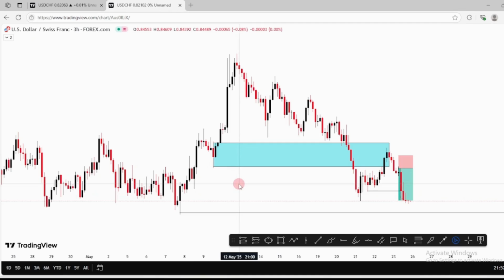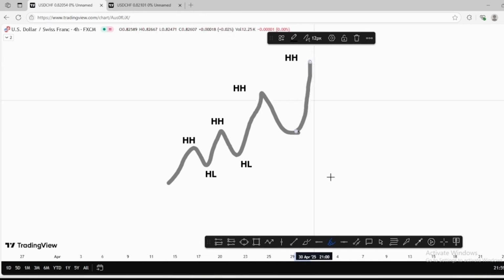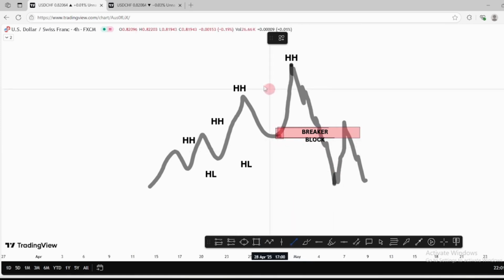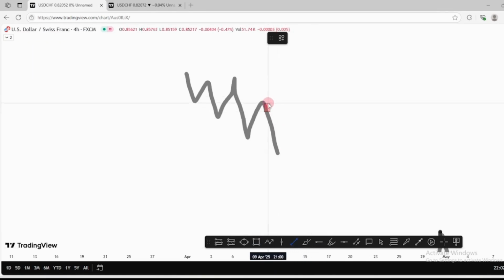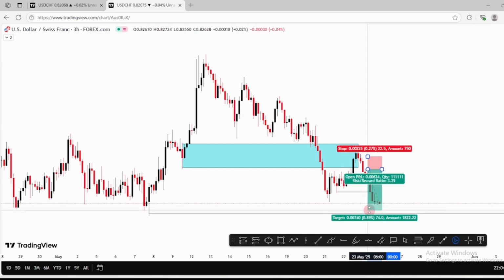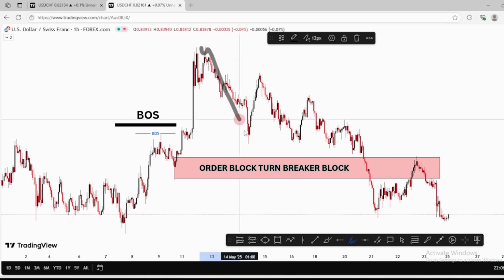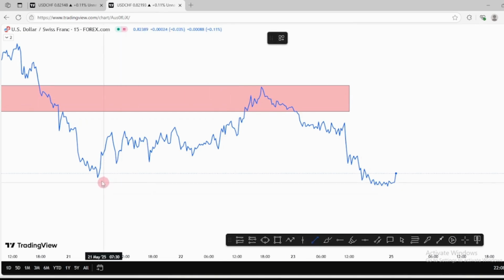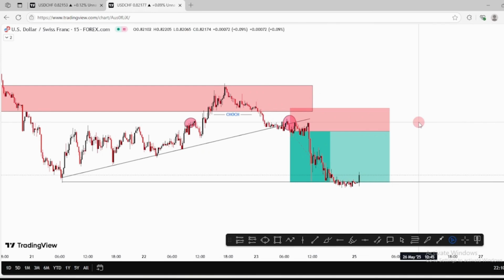ICT Breaker Block Model simplified (Beginners Level)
USE This broker, Link 👇🏼

🔴How TO TRADE ORDER BLOCK

🔴SIMPLE STRATEGY

▼ ▽ ABOUT ME

Hi There!

🔴Thread: /

icttrading g

ICT order block

daytrading trading

Swing trading

Forex strategy
Beginner forex trading

Advanced forex strategy

Learn ICT concepts

ICT mentorship

Trading psychology

Trading tips 2025

Smart money indicators

ICT trading explained

ICT market structure.
Order block tutorial.
Breaker block explained,
ICT concepts simplified,
How to trade order blocks,
Forex ICT 2025,